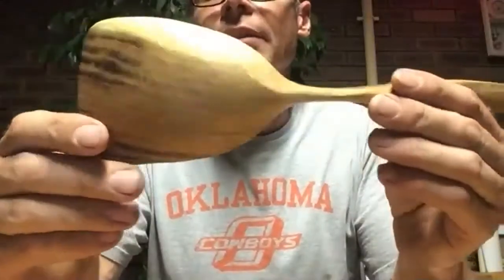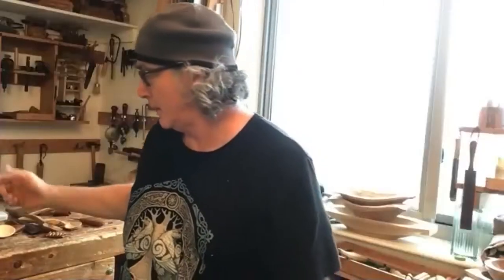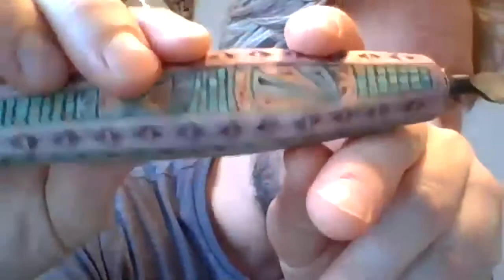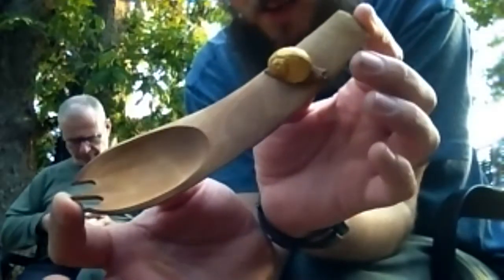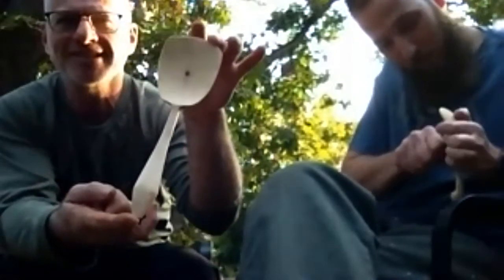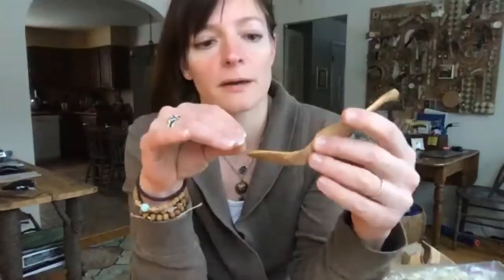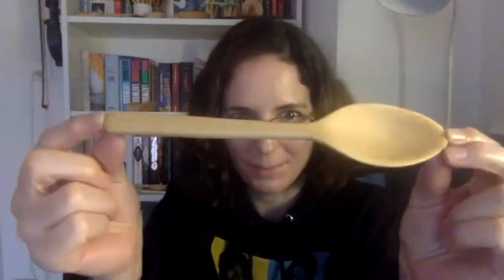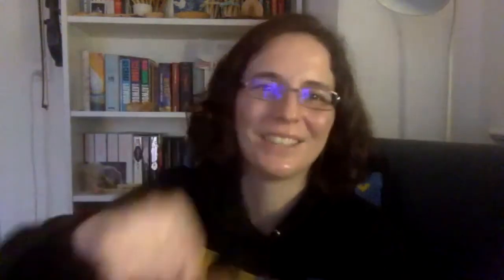Show & Tell:2020 Review - 2021 Intentions/Resolutions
This session was a ‘show & tell’ for those who wanted to participate where we shared:
1. 2020 Review: Share one (1) spoon/carved item from this past year that you feel represents some aspect of your carving where you experienced growth - design, skill, wood selection, grain orientation - whatever you want. If ruac had a part to play in that - please discuss it.
2. Intention/Resolution: What aspect of your carving do you want to focus on improving in this next year?